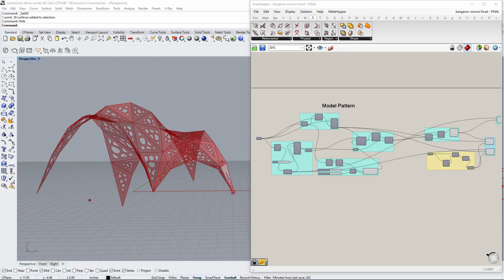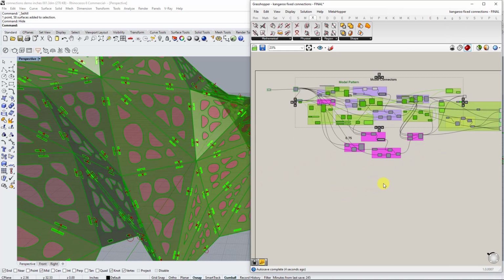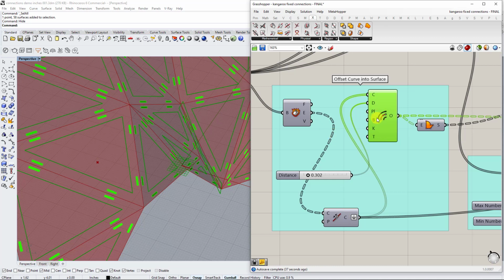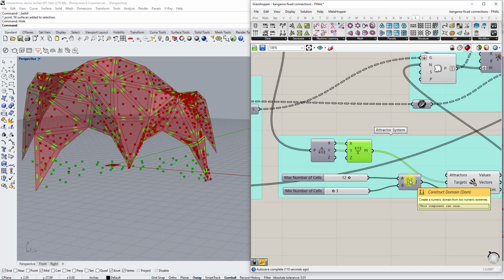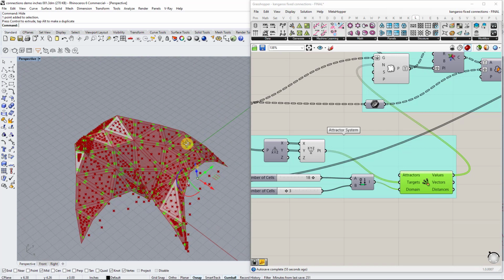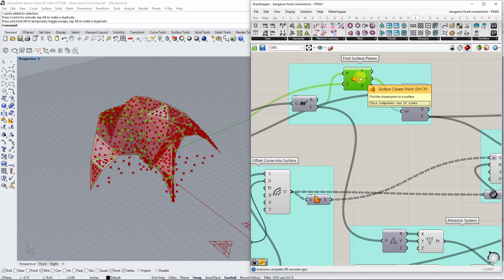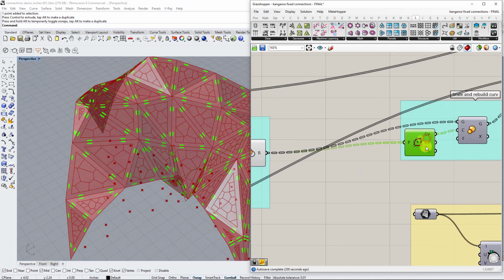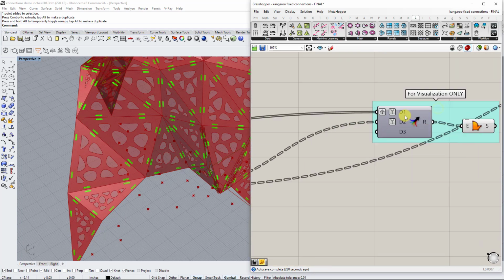ARCH 231 - Voronoi Panels Over Surface in Grasshopper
This video explains how to add organic cut-out shapes to a vaulted surface. The key idea is how to orient the patterns to each surface and modify them using an attractor system. This will allow you to place them on a cut sheet for digital fabrication.